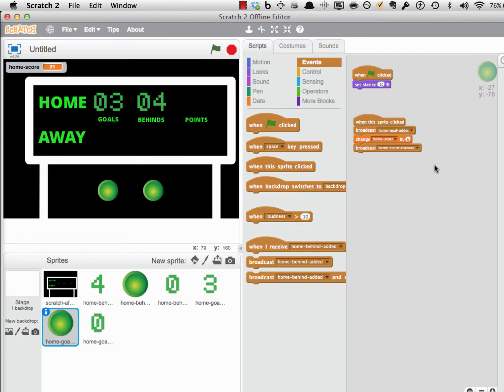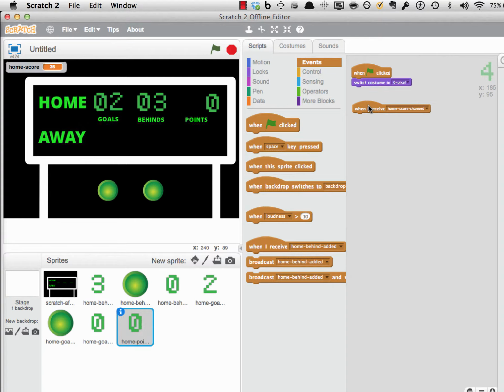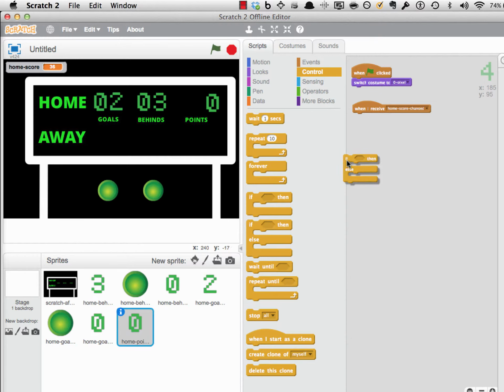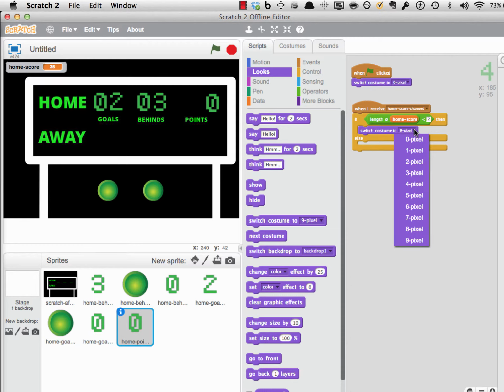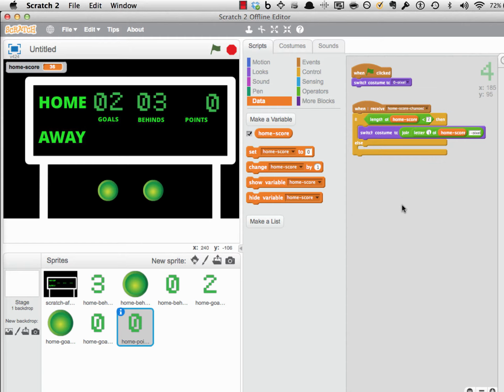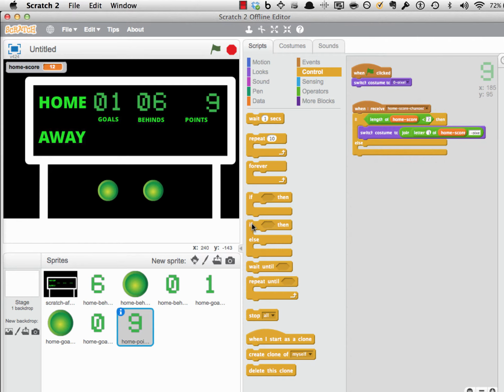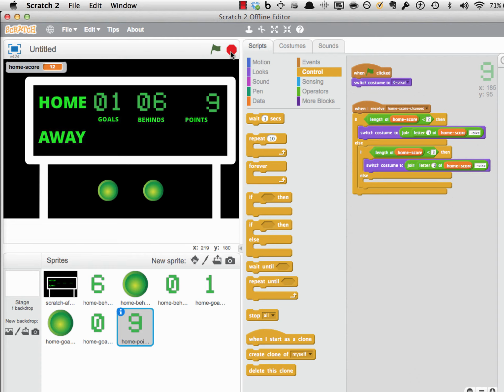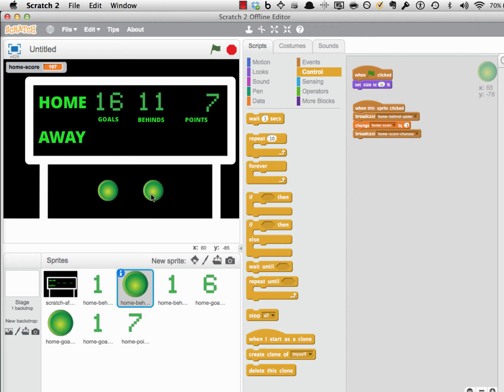Building an AFL Scoreboard with Scratch: Part 6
Table of Contents:

00:00 - Points 2